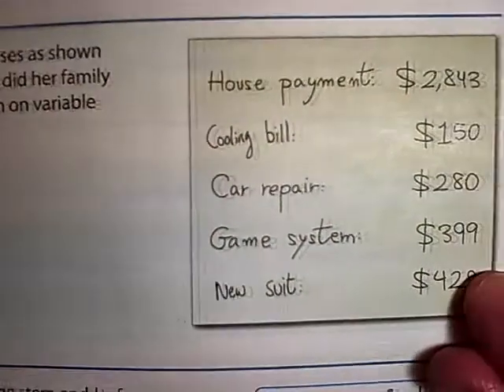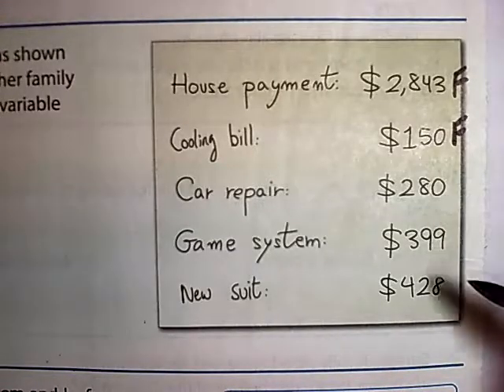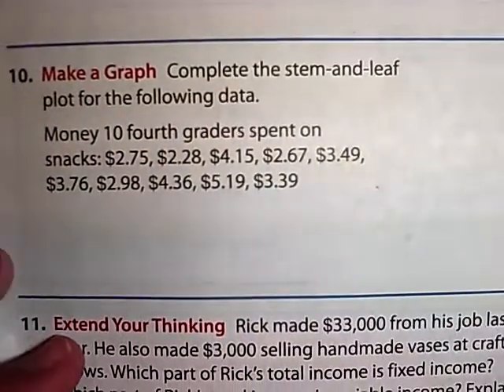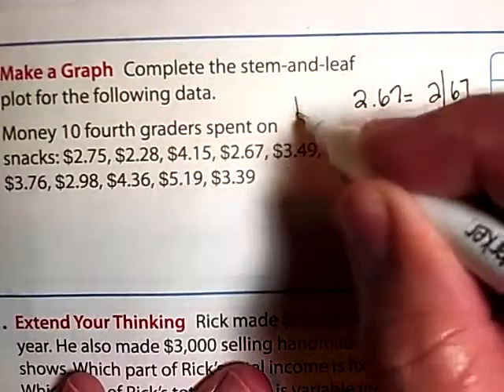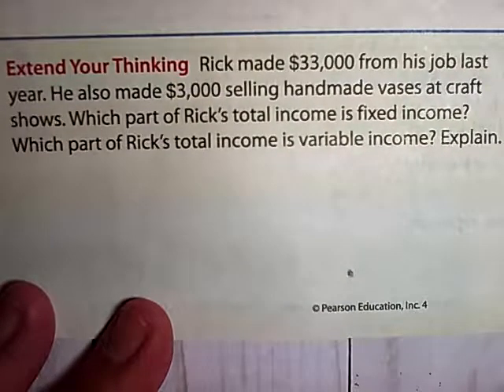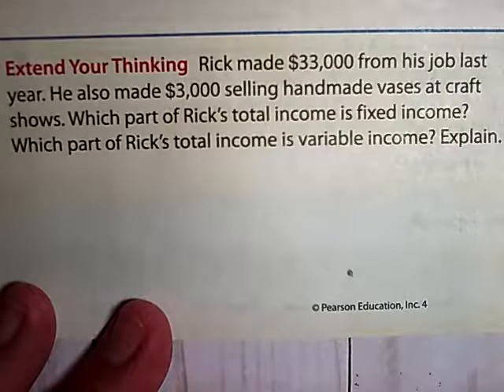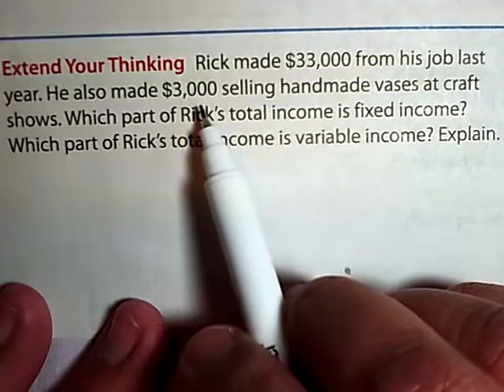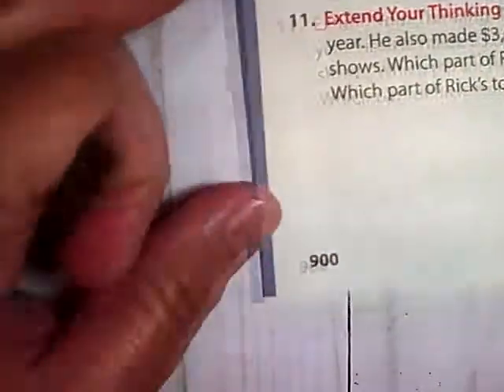4th Grade Math: Financial Literacy: Fixed & Variable Expenses Part 2